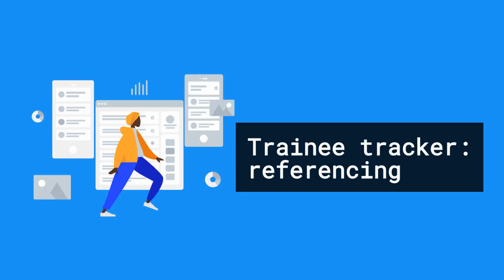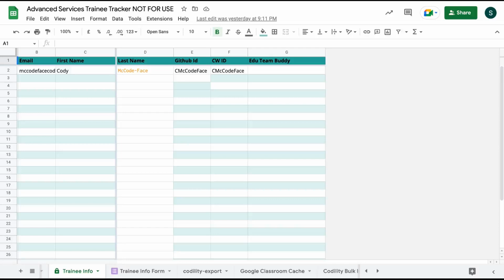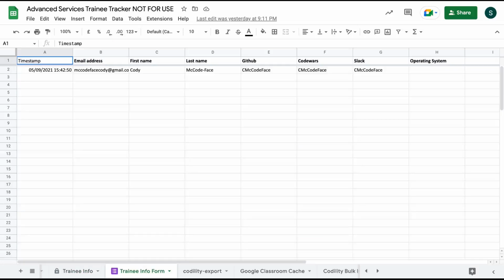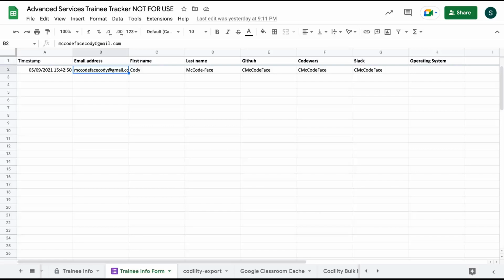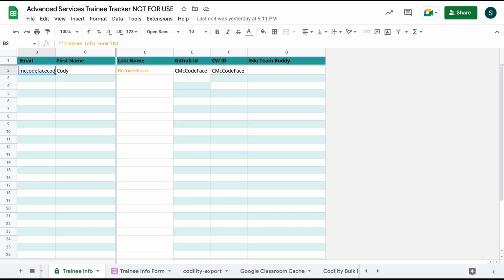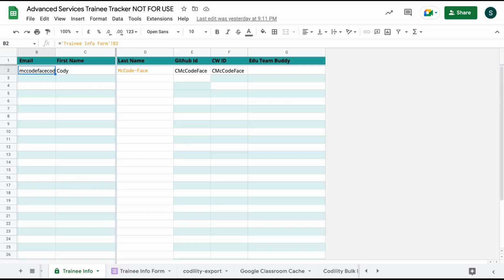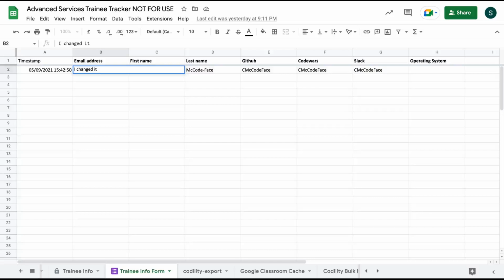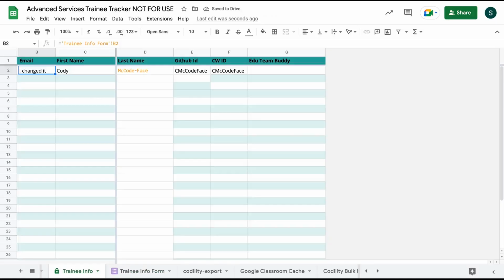Training: Referencing Values recap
This short video recaps referencing values using the Trainee Tracker Google Sheet.

It's designed for CYF Programme Managers.